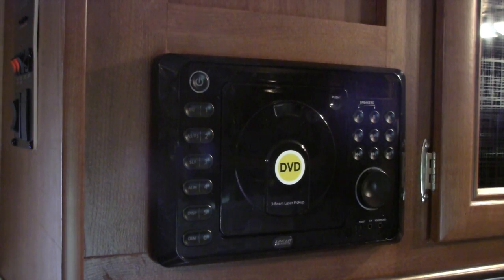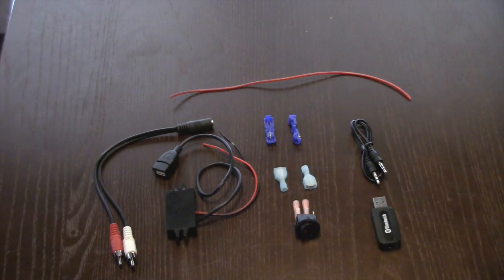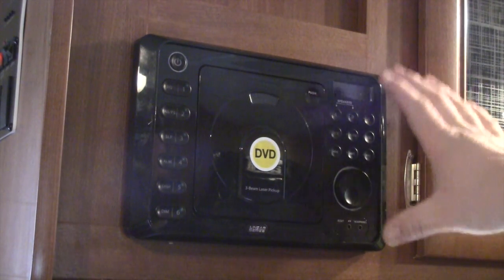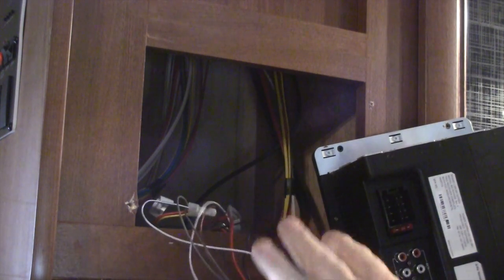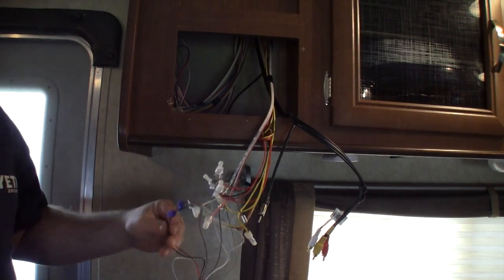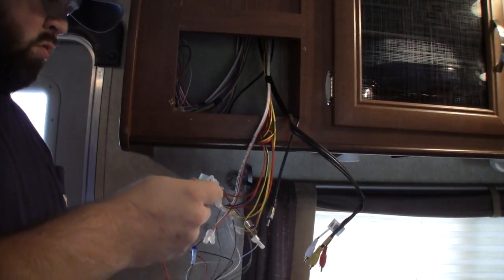DIY | ADD BLUETOOTH TO STOCK CAMPER STEREO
Links below to what I used:
12v to 5v Converter
Bluetooth MP3
LED ON OFF Switch
RCA to 3.5mm Cable
T Tap Kit